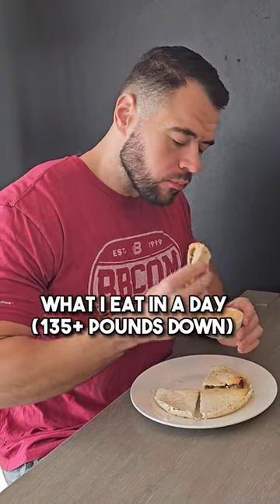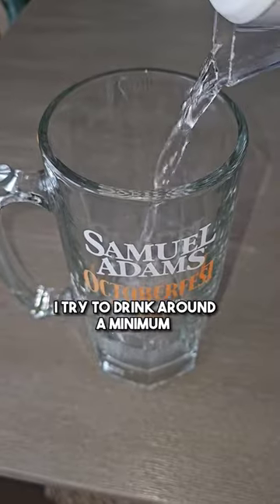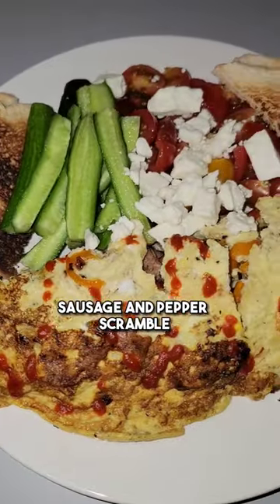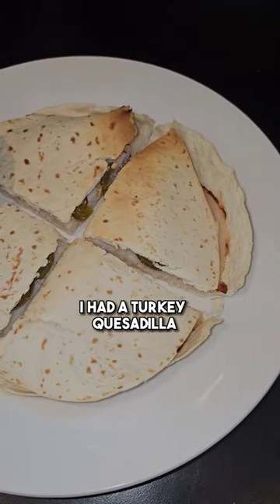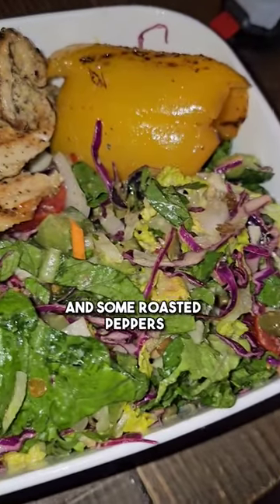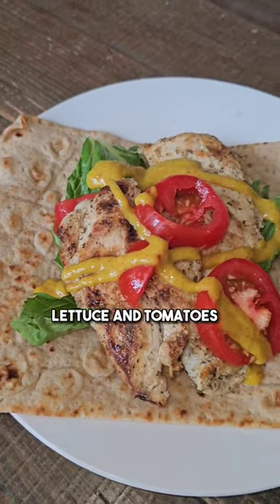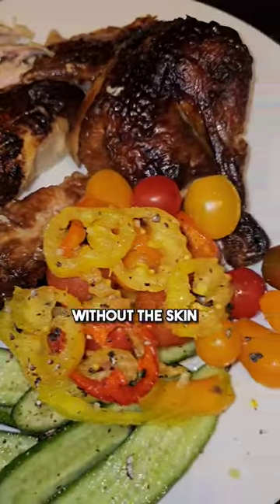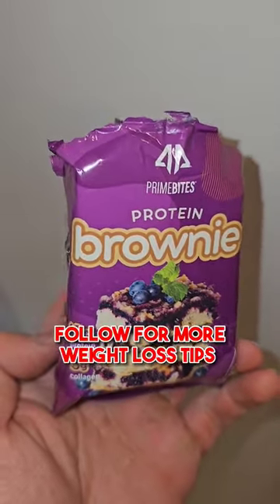What I Eat In A Day (135 pounds down)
►Work with me:
WorkWithMe.AlexSolomin.com
► Join my free group:
JoinMyGroup.AlexSolomin.com